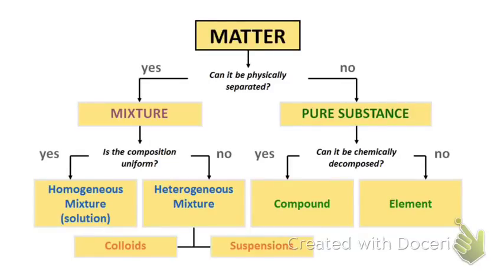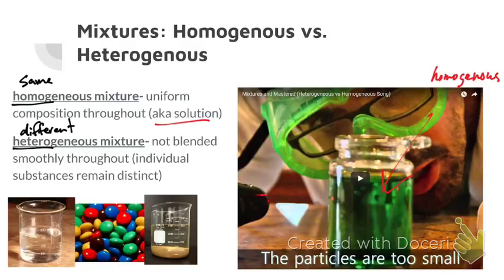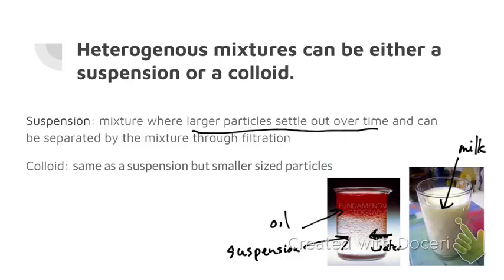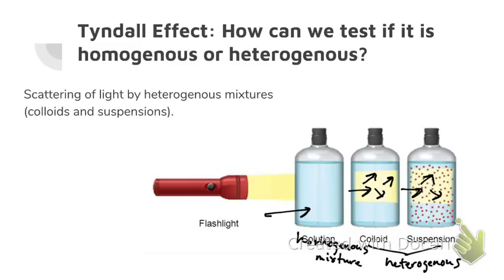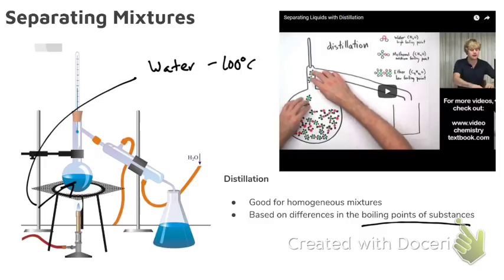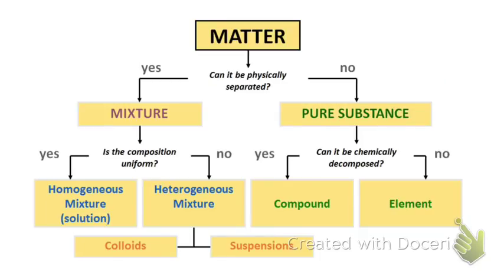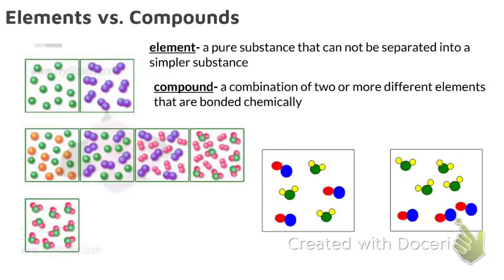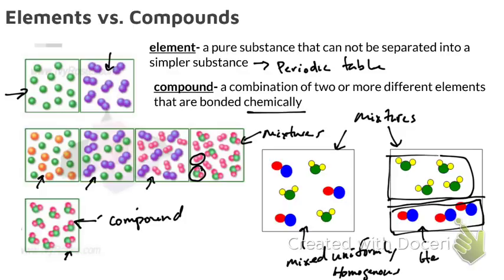Classification of Matter